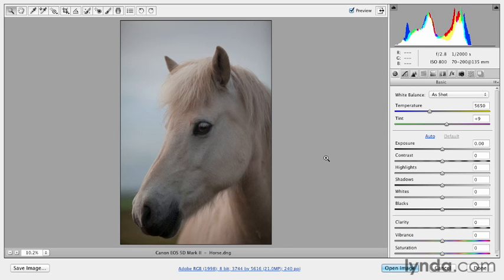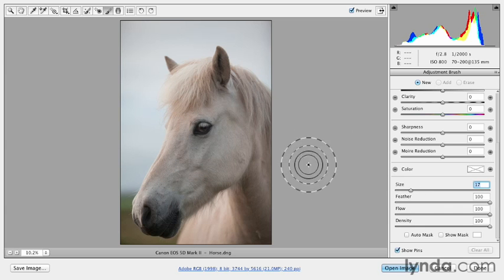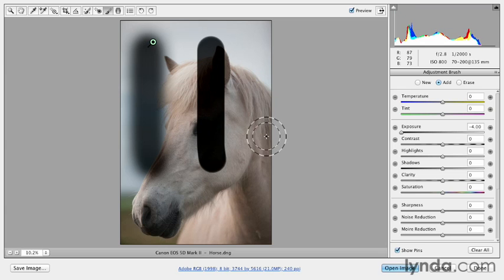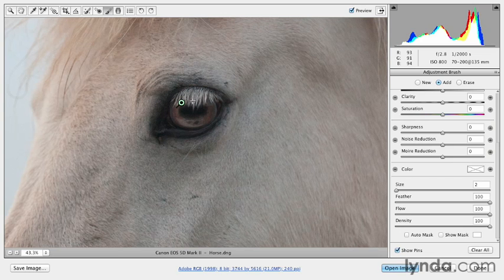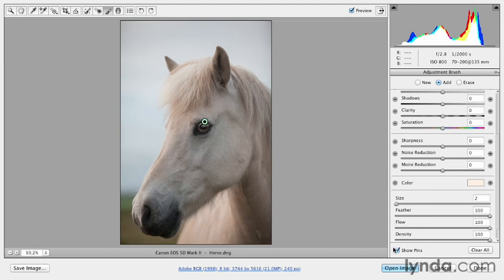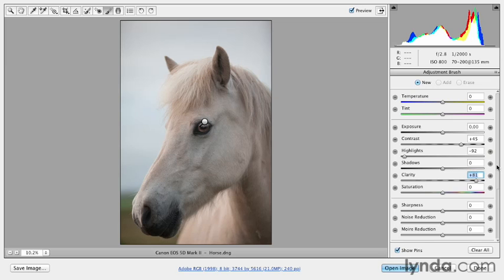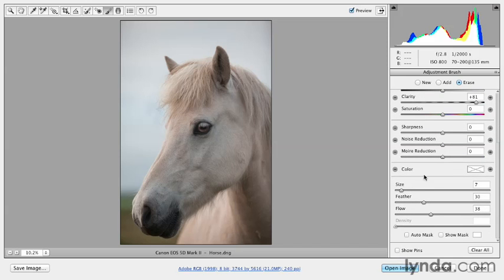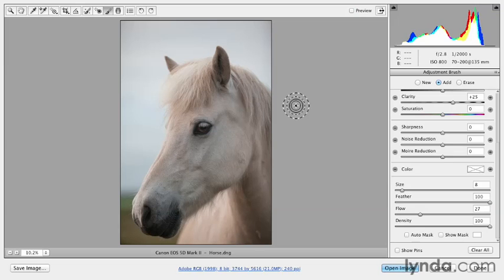05 02 Making local adjustments with the Adjustments Brush